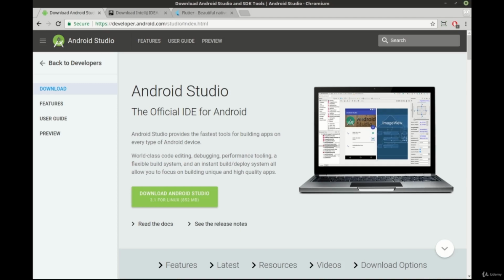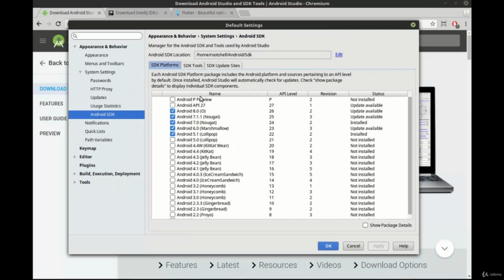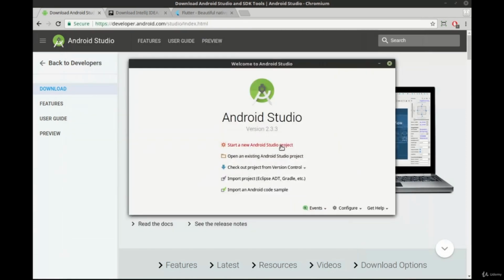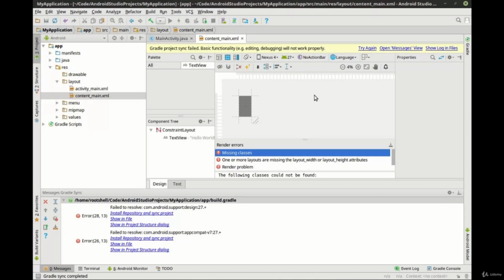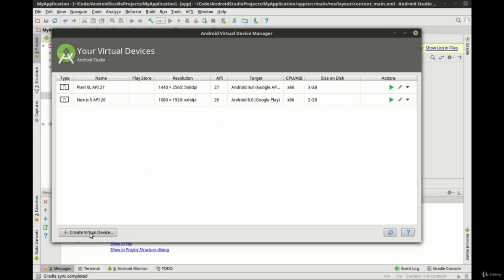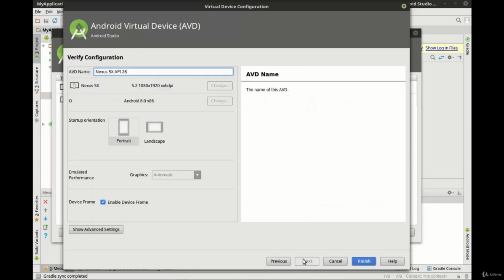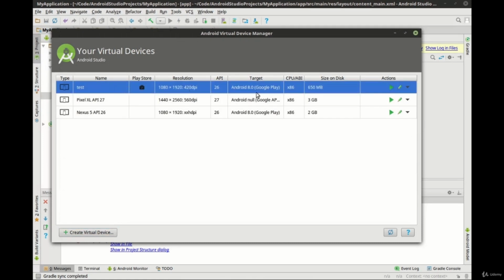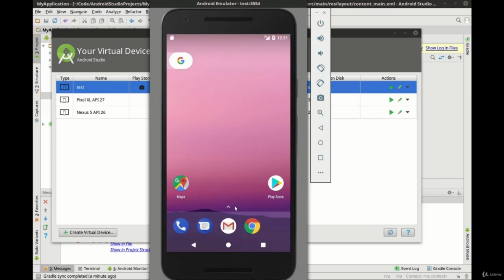Setup Android Studio